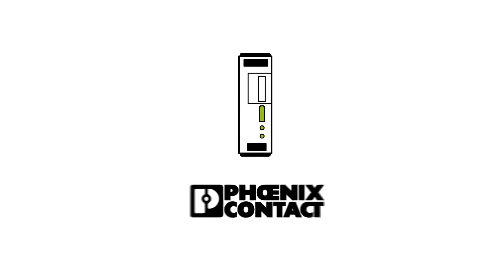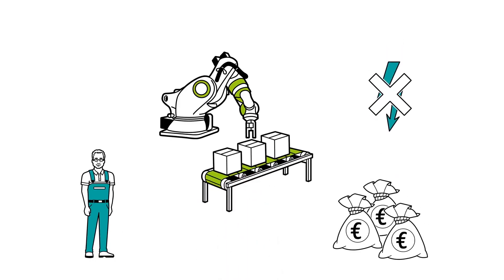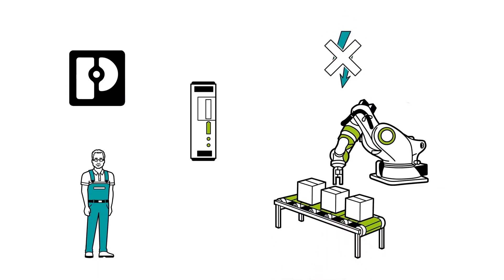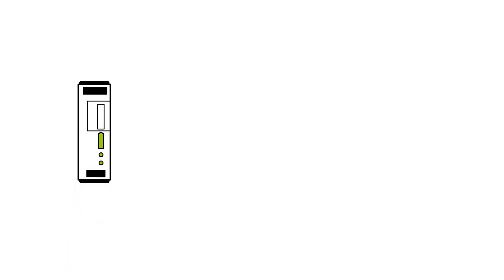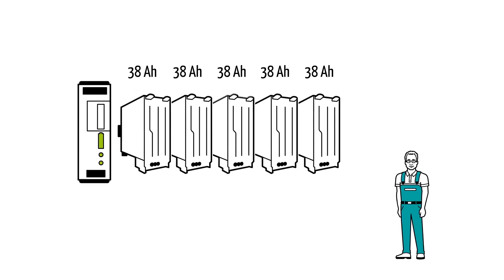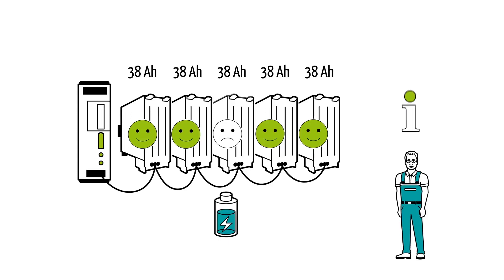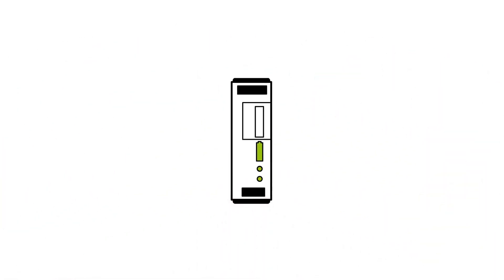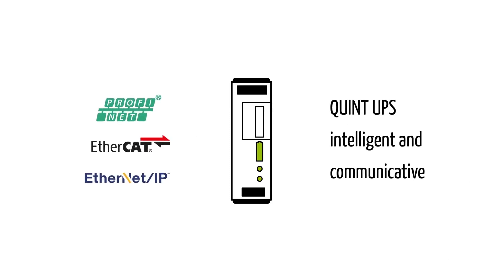UPS explained: The QUINT DC-UPS for industrial Ethernet and USB - Phoenix Contact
Uninterruptible power supplies (UPS) reliably continue to supply your systems, even in the event of a power failure.

With the new UPS QUINT DC-UPS with USB and industrial Ethernet interfaces, you can see the operating state of your system and read all relevant data. The UPS QUINT DC-UPS from Phoenix Contact monitors and communicates power failure, remaining buffer time, and remaining battery life—at any time and from anywhere.